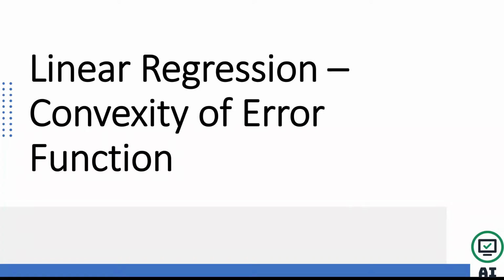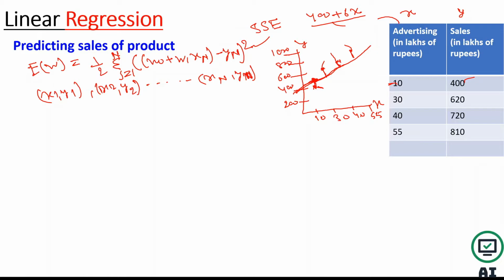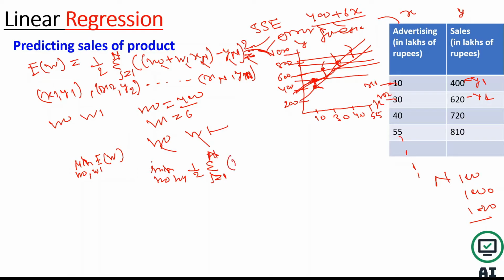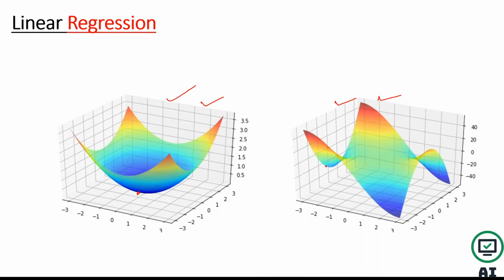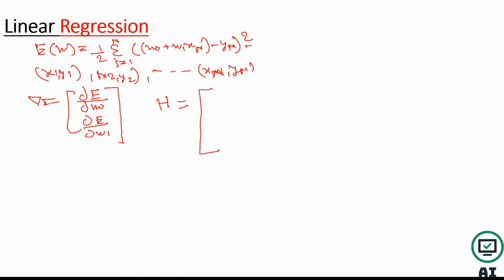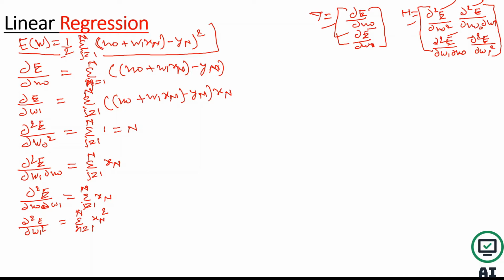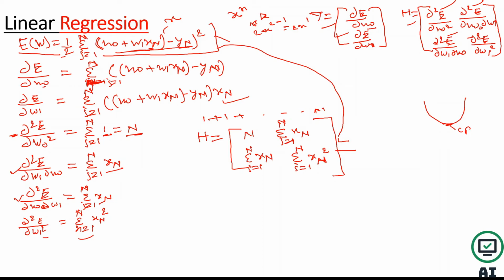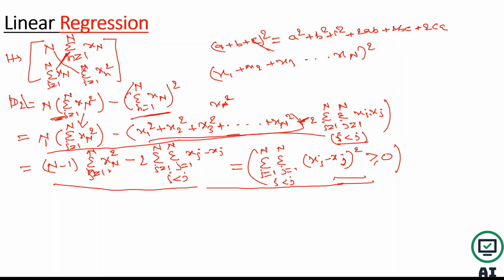Regression 3.16 - Convexity of error/loss/cost function | Machine Learning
This video will prove that the the error/loss/cost function is convex function,once we prove the function is convex function then what ever stationary point we will find out that will be the global minima for the function.

Prerequisite video:-  Regression 3.15 - Partial Derivatives | Examples | Machine Learning

     1) What is Machine Learning(Supervised vs unsupervised Learning)
     2) Python Basic and (Numpy,Pandas,SciPy, Scikit learn)
     3) Regression
     4) Data Preprocessing(Feature Engineering)
     5) Classification
     6) Clustering
     7) Text Processing (NLP)
     8) Deep Learning.
     9) Project in python with data